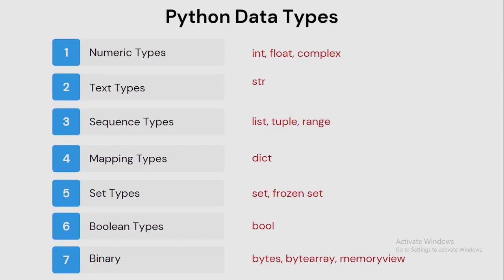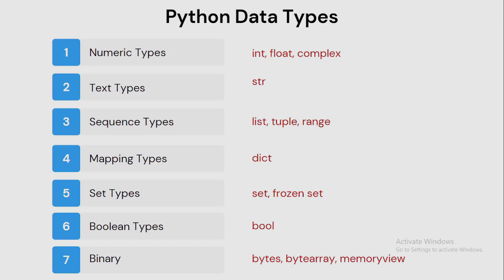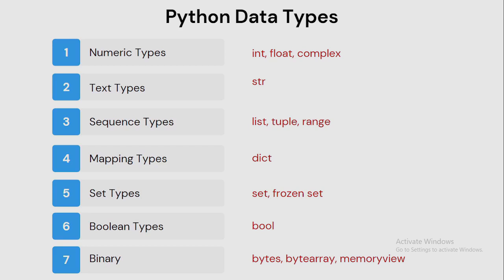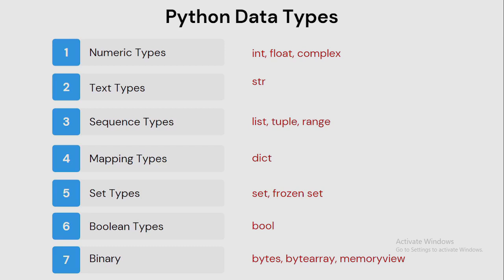Python Data Types #4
In this video, we take a look briefly at the different data types in Python.